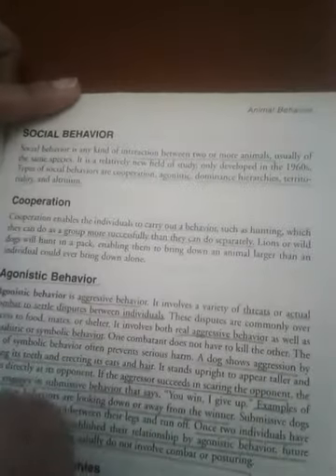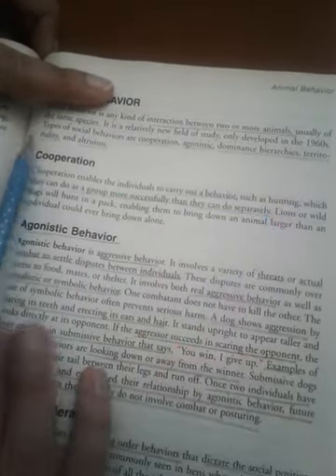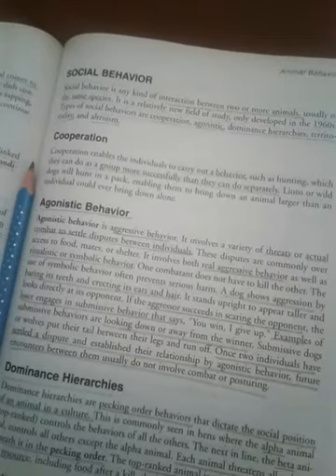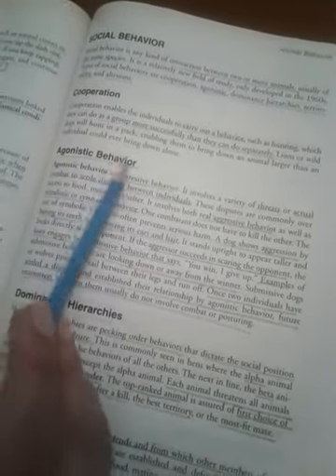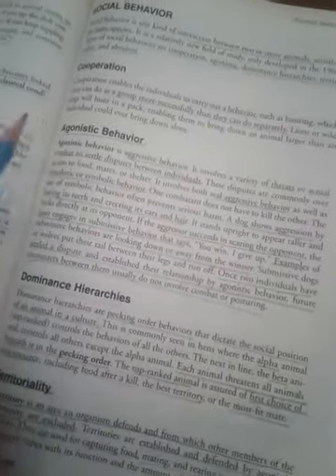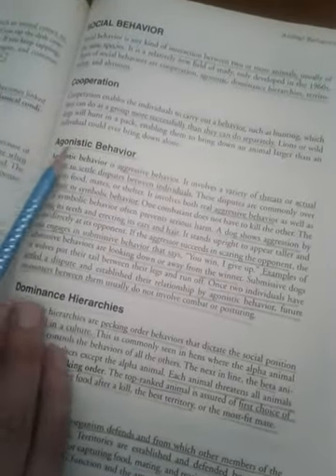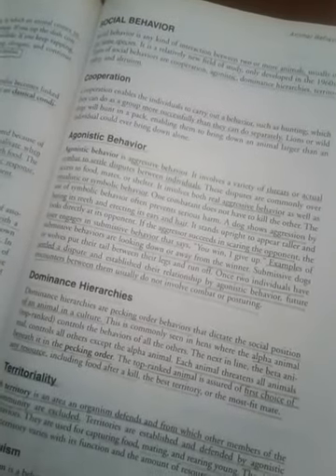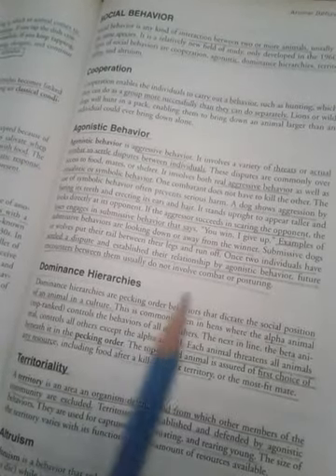“Grade 12 I.P” Biology SAT II (Ch.18 Animal Behavior) from 24th till 31st of March/2020